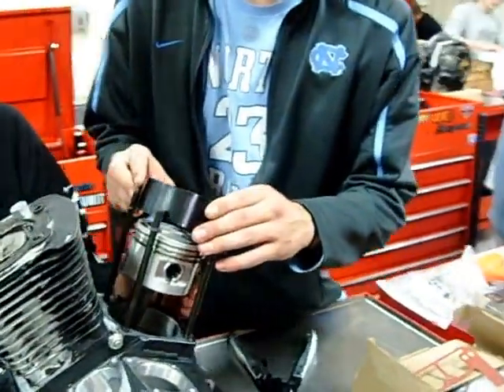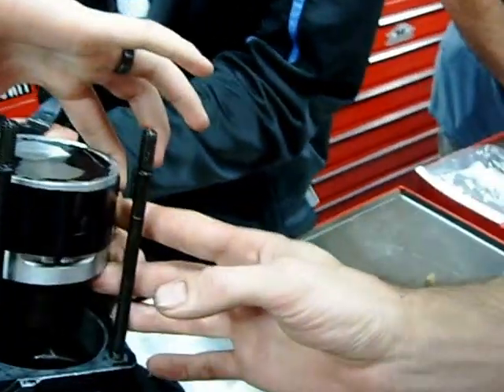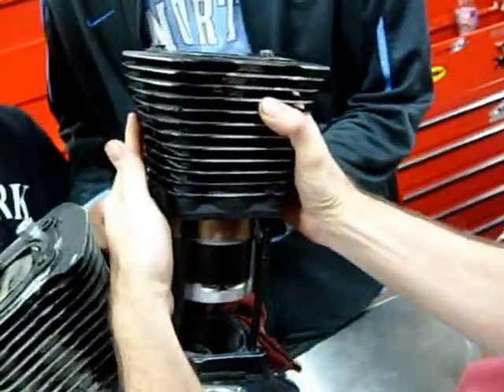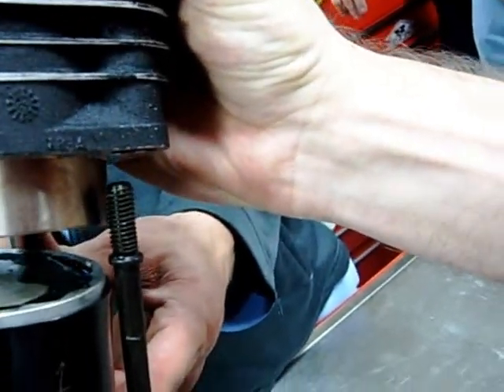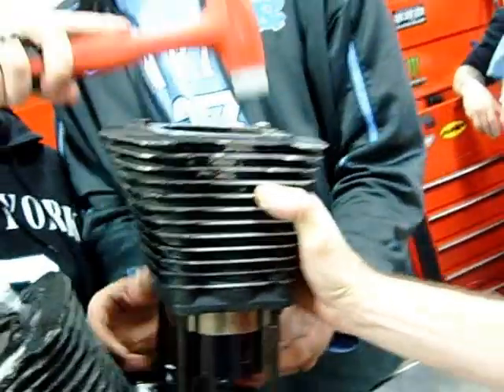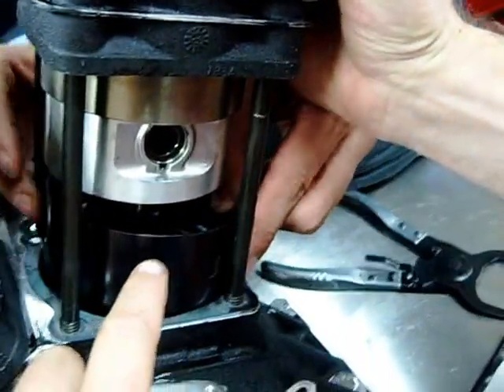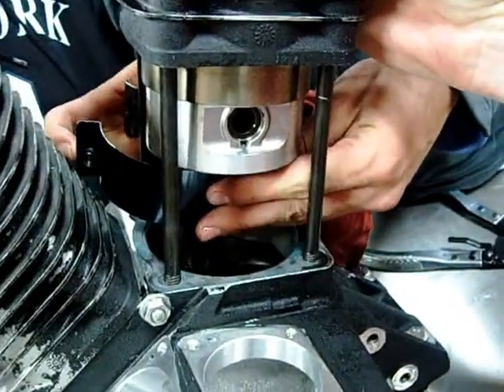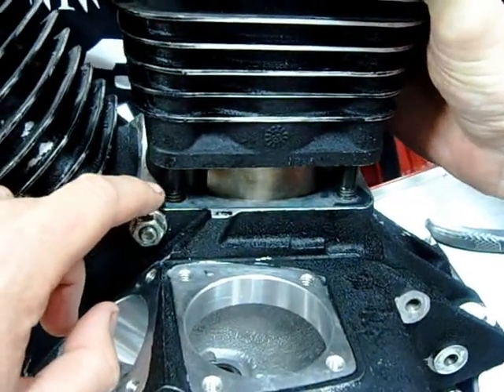Part 03.2 How to install piston cylinder OEM method on a Harley v-twin S&S Revtech EVO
This video is Part 1 on how to install pistons and cylinders using the OEM method found in the service manual for Harley Davidson v-twin Evolution engine. Similar to procedures are used on S&S TP Ulitma Delkron Jims Revtech and many other aftermarket EVO cases. This demonstration was filmed in the lab at Western Iowa Tech Community College Motorcycle and Powersports Technology Program.
Keep Wrenching,
Shane Conley
Instructor/Motivator/Motorcyclist